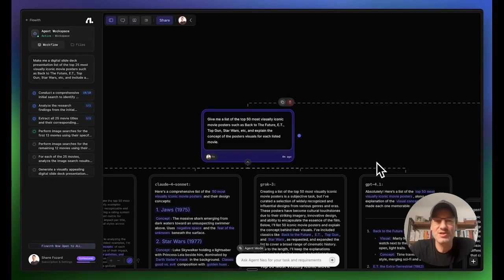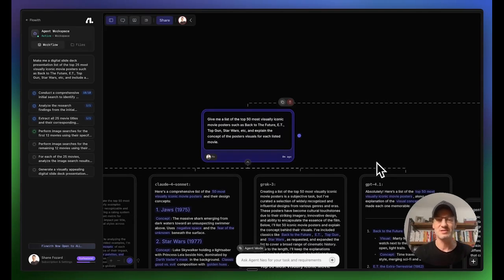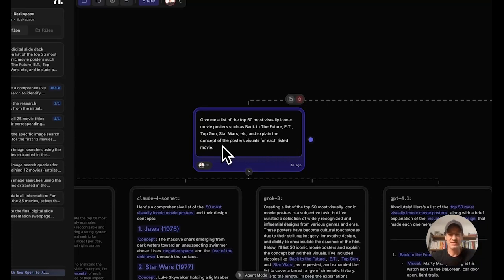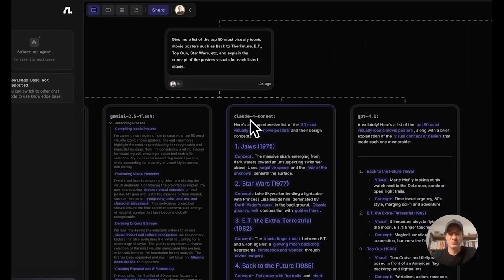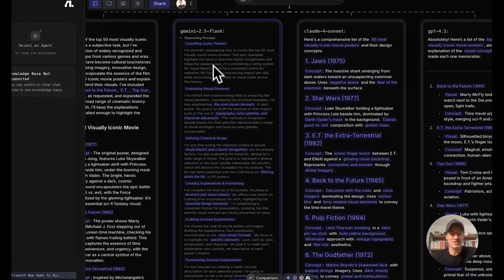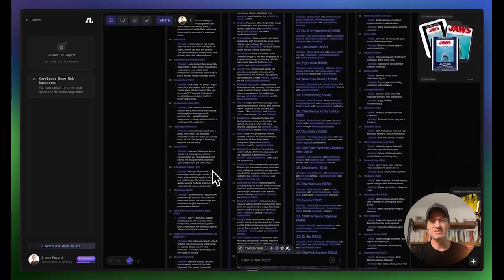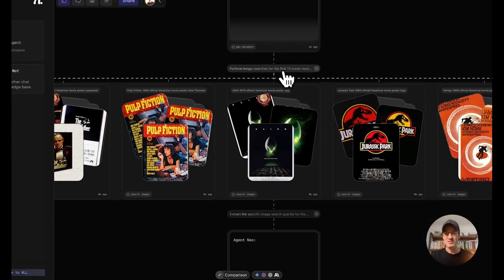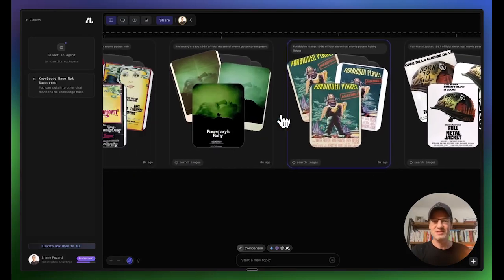Discover the Power of Flowith's Neo Agent – A Game-Changer for AI Comparisons & Presentations!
In this video, I dive into Flowith.net, a cutting-edge AI platform that introduces Neo, a powerful infinite agent with a sleek Matrix-inspired design.

Watch as I demonstrate how to harness Flowith to compare top AI models like GPT-4.1, Claude, Gemini, Grok, and DeepSeek – all in one streamlined interface.

But that’s just the beginning...

You'll also see Flowith go head-to-head with Gamma as I use Neo to create an entire AI-generated slide deck presentation—from prompt to polished product—in just 10 minutes!

If you've ever struggled with generating compelling visual content or wanted to know which AI gives the best results for your prompts, this is your new favorite tool.

In This Video, You'll Learn How To:

• Easily compare outputs from the top LLMs side by side.

• Use Flowith’s comparison mode and infinite agent Neo for smarter results.

• Create slide decks with text and poster visuals using just a single prompt.

• Unlock the potential of multi-agent AI workflows.

• Replace clunky tools like Gamma with faster, more intuitive AI-powered alternatives.